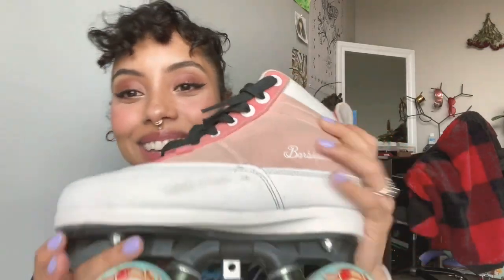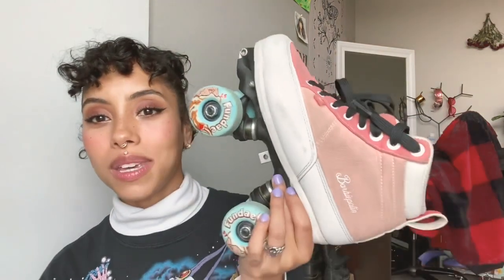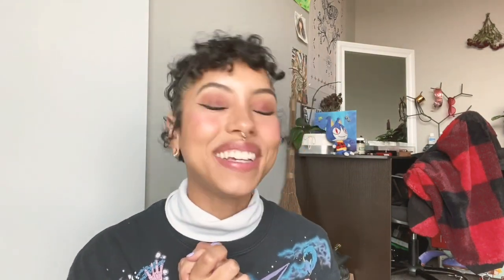Rollerskate tour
Going through all of my skate setups!

Skates mentioned in this video
1st: Moxi beach bunnies-
2nd: Chaya kismet
3rd: Moxi jack boot
4th: Custom Js @bgcbrennan on Instagram
5th: Flanuerz